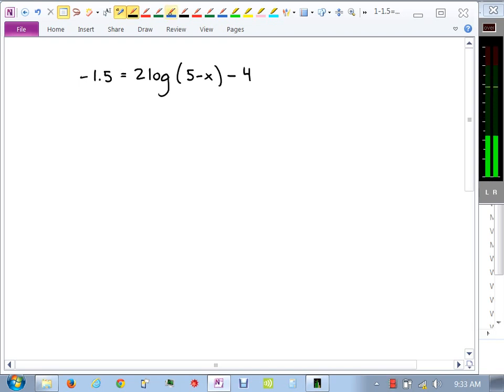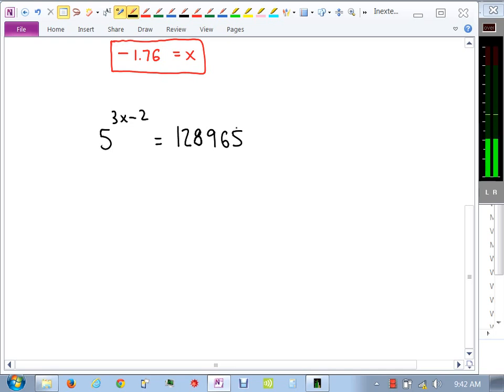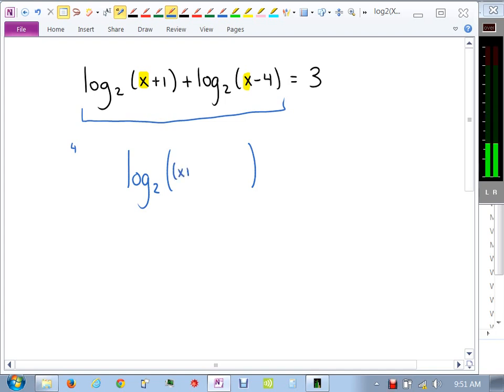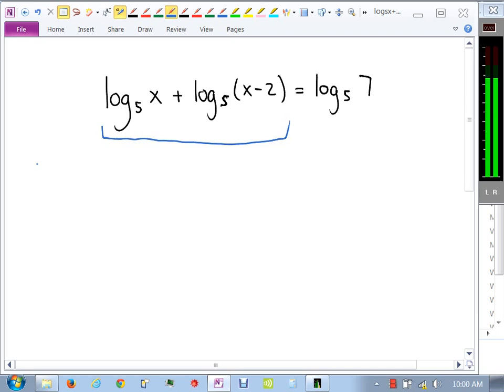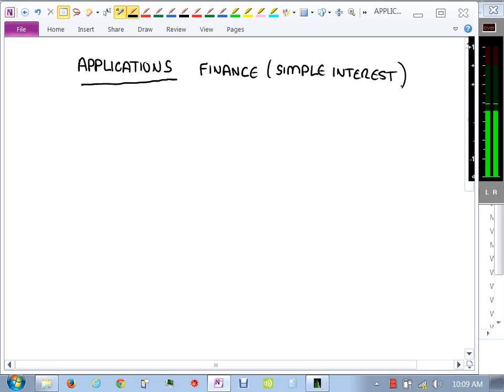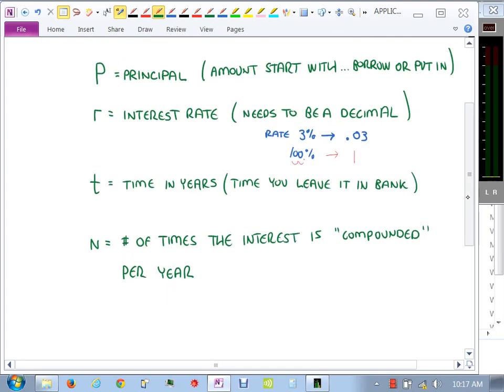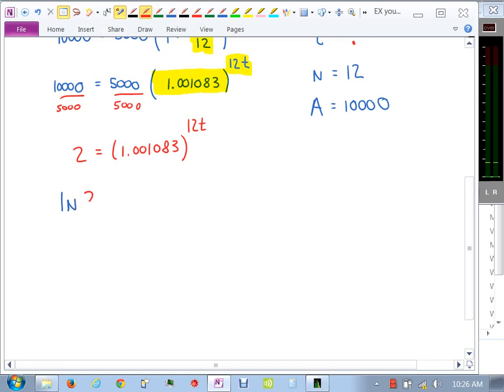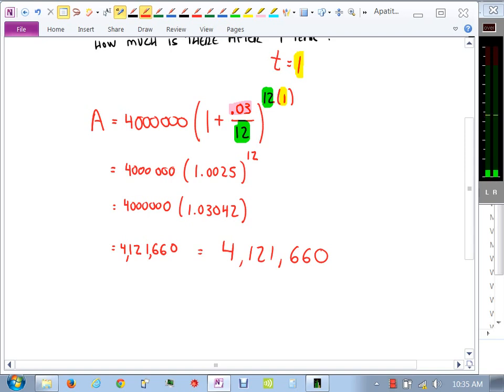1314 11-7-13 Day21 (Simple Interest)